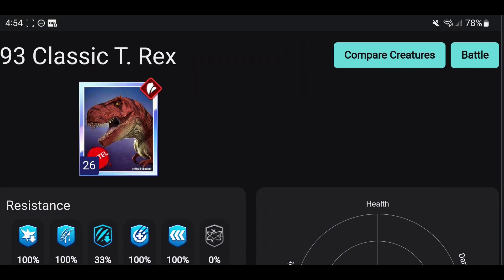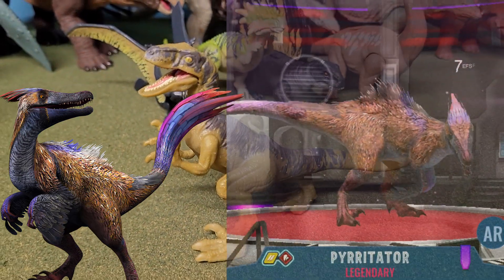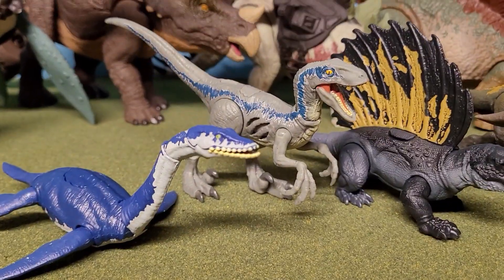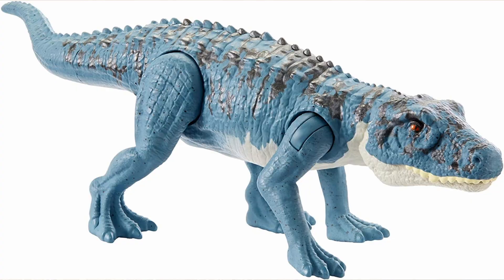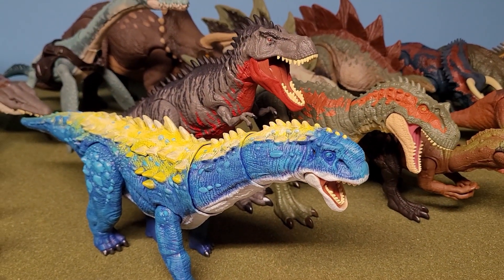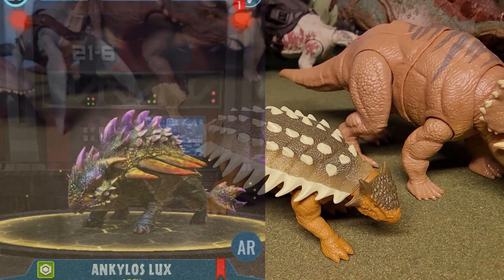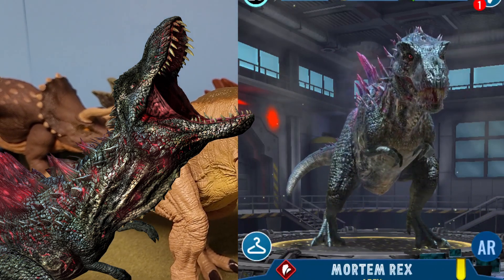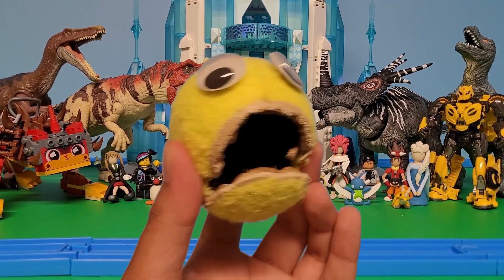Making a Jurassic World Hybrid Toy Line!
With the addition of the Red Rex in JWA, I've come up with a fictional 'Hybrid Line' if Mattel ever decided to make their relationship with Ludia go both ways. Enjoy!